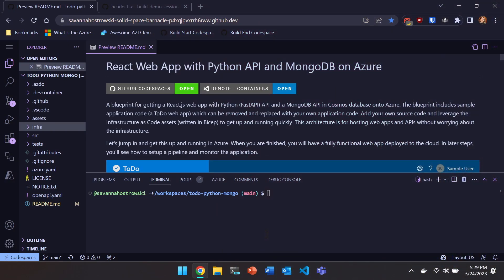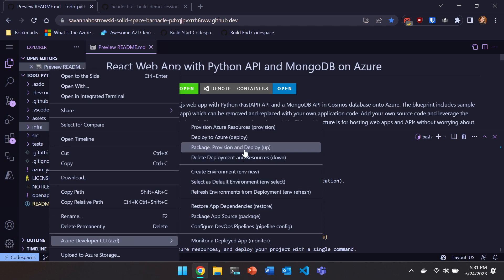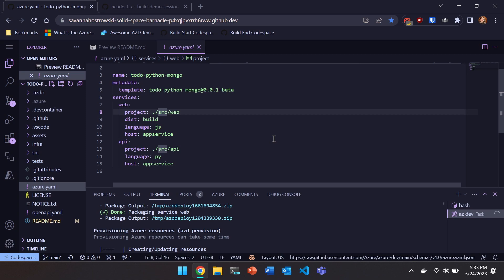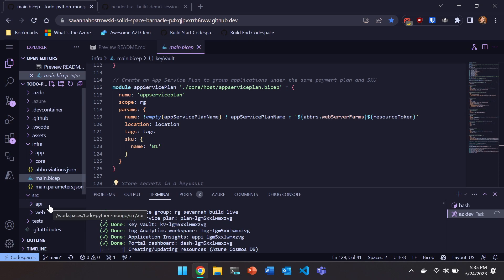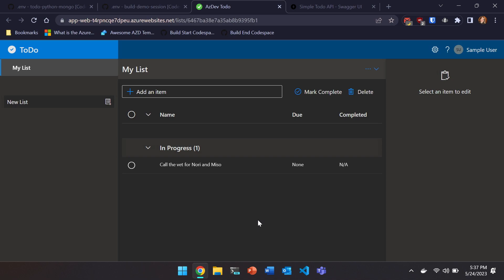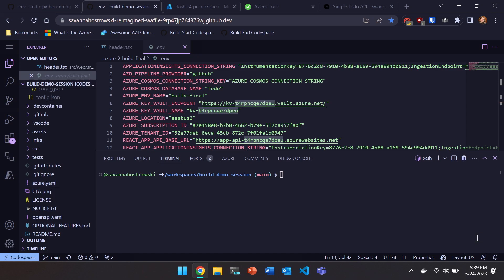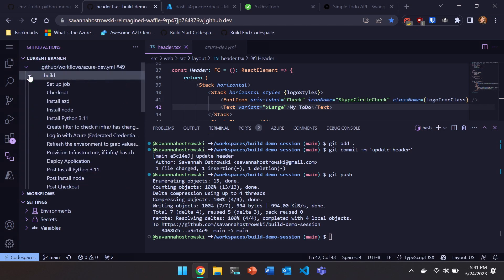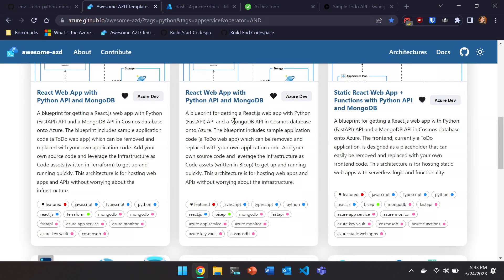Codespaces to Azure in minutes with the Azure Developer CLI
Learn how to use application templates and the Azure Developer CLI (AZD) to go from your local dev environment to the cloud, in a single step and in just a couple of minutes. Pair AZD with in-editor Azure tools for end-to-end workflow support, including project initialization, provisioning infrastructure, deploying code, monitoring your app, and scaffolding a CI/CD pipeline to test against real Azure resources.